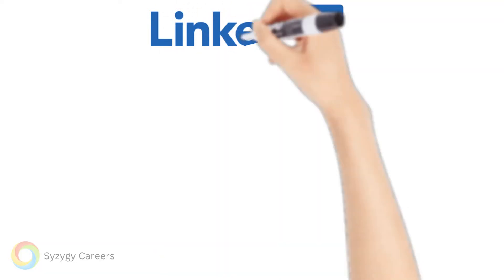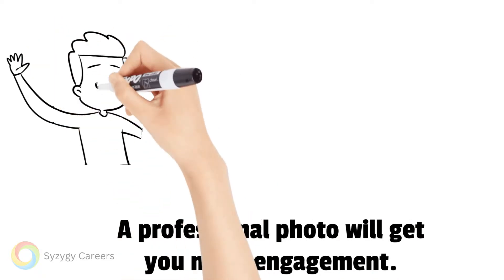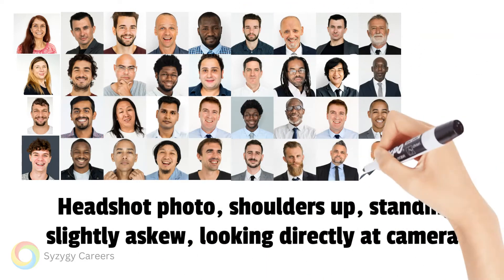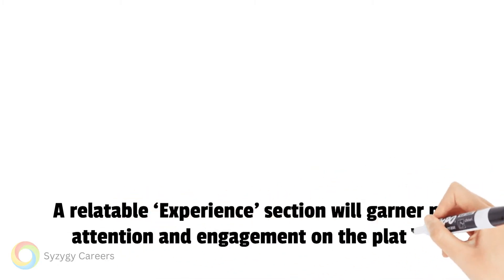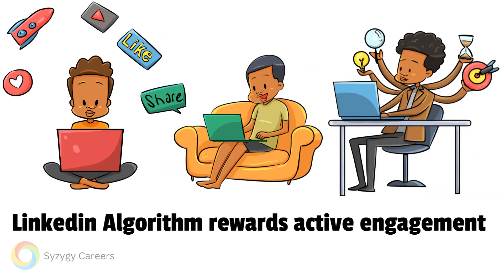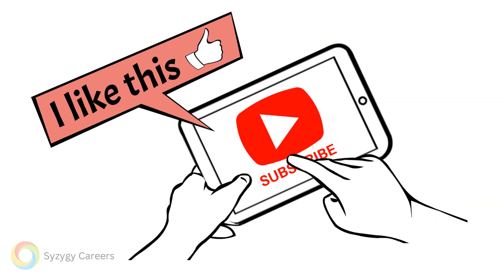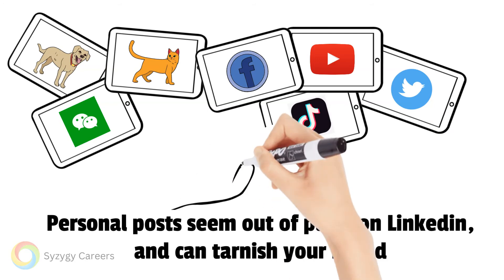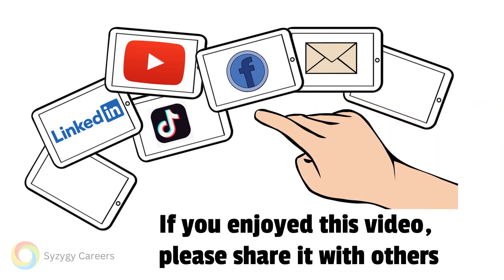I regret making these Linkedin mistakes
If you are looking for a new role, you must be active on Linkedin to leverage the platform correctly. This video will discuss 4 key points, for those already on Linkedin, but looking to leverage Linkedin, to find a new role, or to refine their career brand.

Own your Career, Fulfill your Purpose
Syzygy Careers is a boutique organisation offering clients a variety of bespoke career management services tailored to their needs and stage of life. Our clients are typically Professionals, Executives and Leaders. Our clients are seeking a competitive edge in their career, to allow them to actualize a fulfilling life and reach their potential.